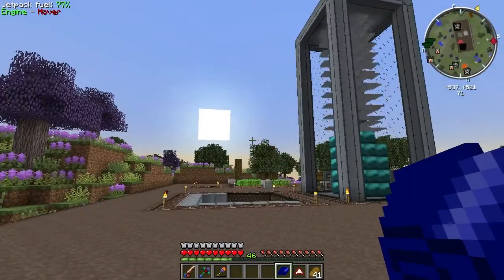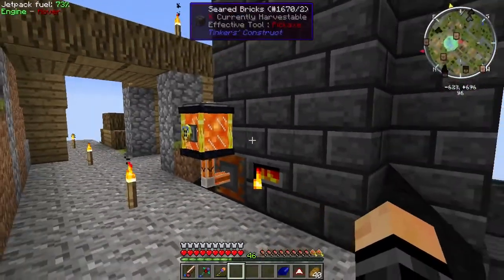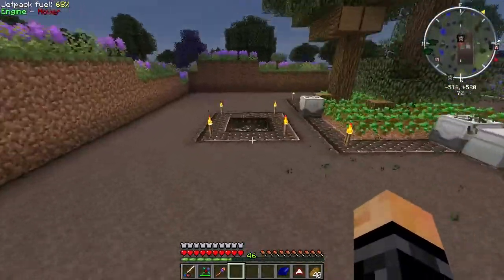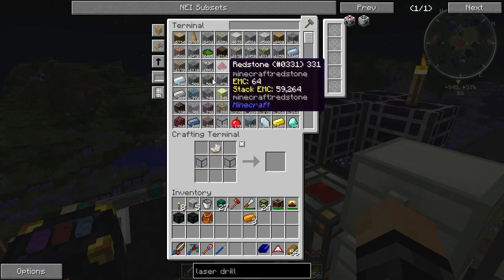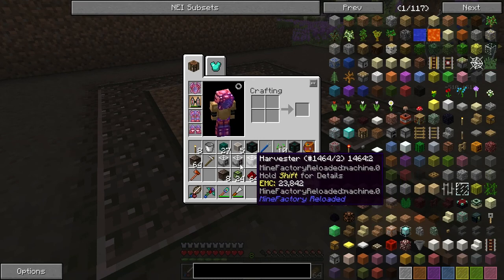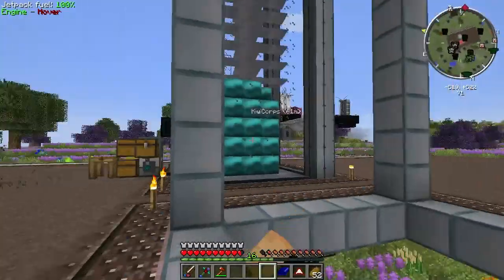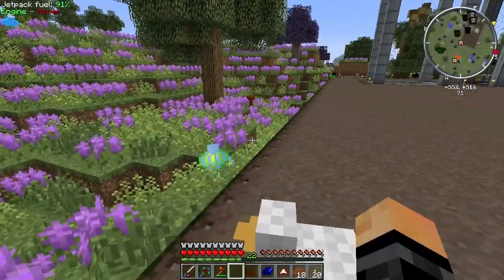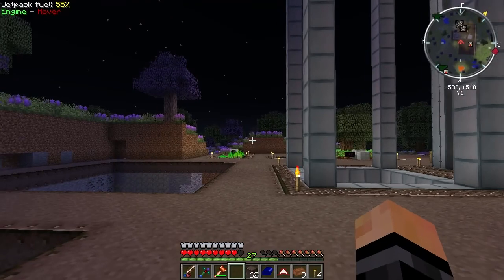Hypermine: Resonant Rise 3 (Minecraft Modded) - E5 In a Factory of Wonders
Episode 5. In this episode, we get our tools ultra-upgraded to Tartarite, make a factory for cow slau... I mean bred fairly... and establish the groundwork for an ME system (to be added to later).

It's a new Minecraft modded LP on the Hypermine Resonant Rise server! Dang, Resonant Rise 3 looks neat - and the mod pack has been tailored by VTGamer for our wants and needs! Join the Minecraft LP as we explore new concepts, mods and builds with a different approach - with our creative process!

"Episode 5 - In a Factory of Wonders" of Hypermine: Resonant Rise 3 (Minecraft Modded) was released on 29/04/2015.

Intro/ Outro: Shake A Little Booty Tonight by Slynk

Cheers, dudes!